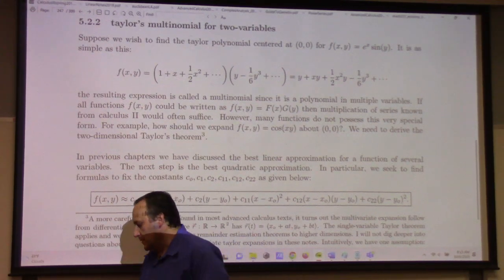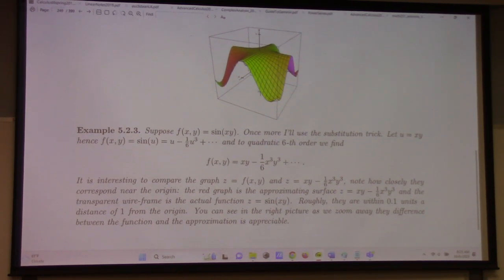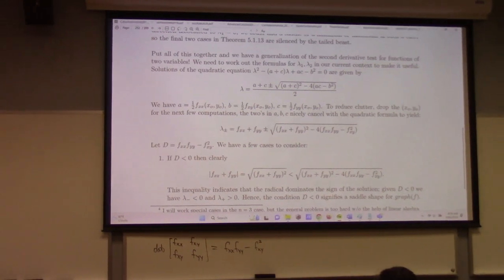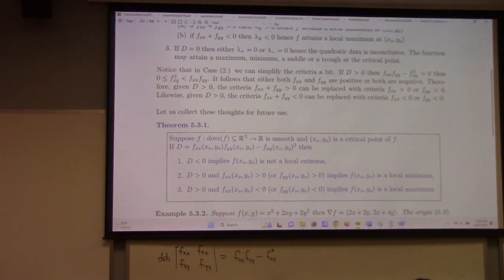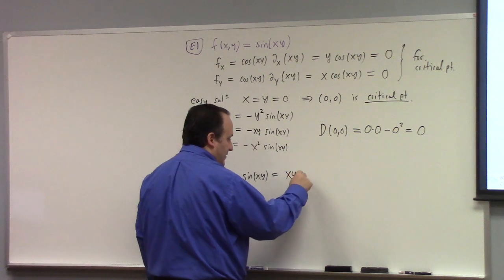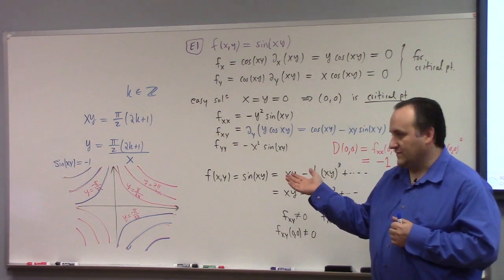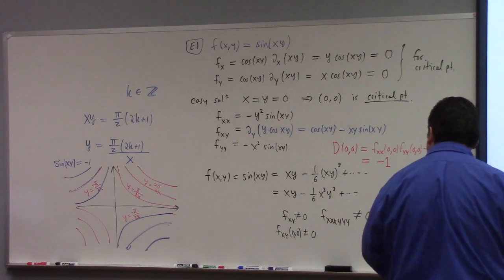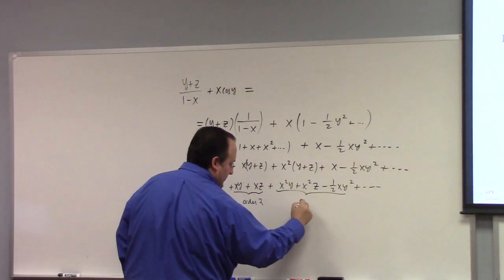Multivariate Calculus: 2nd Derivative Test, Local Extrema by test or power series, 10-6-23 part 1